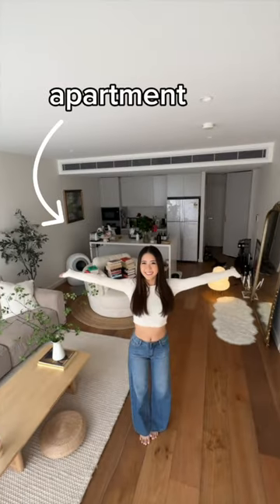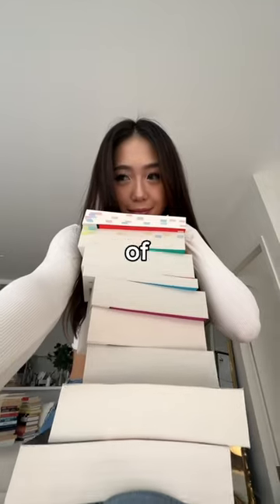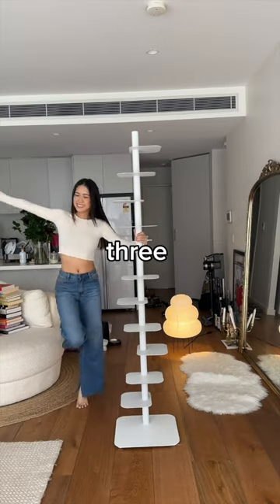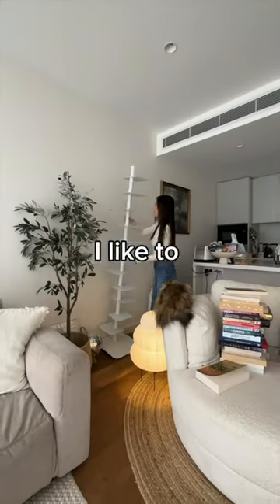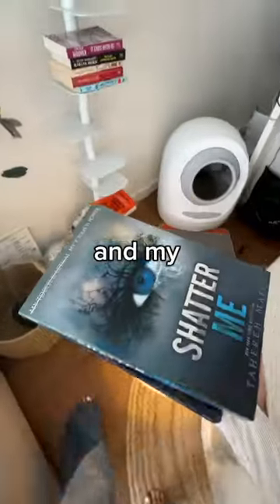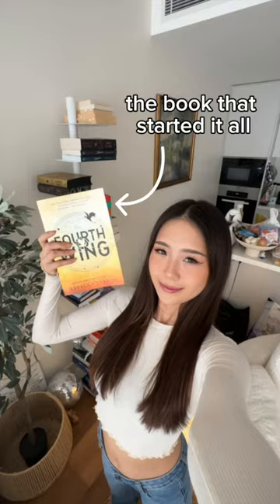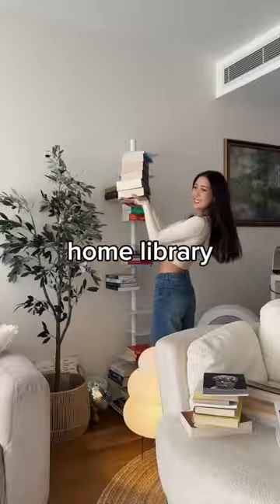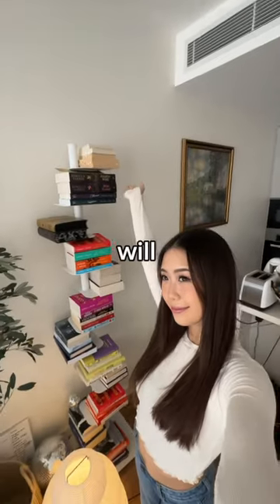Building my dream BOOKSHELF setup